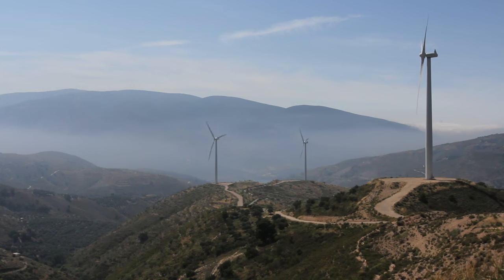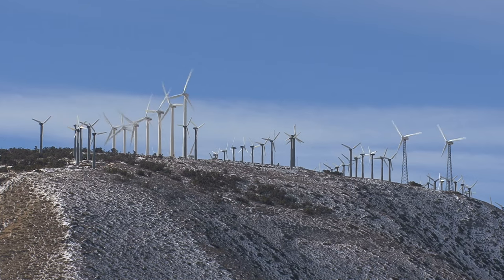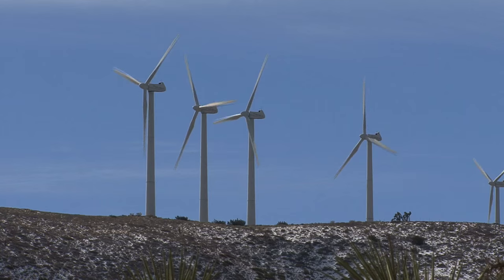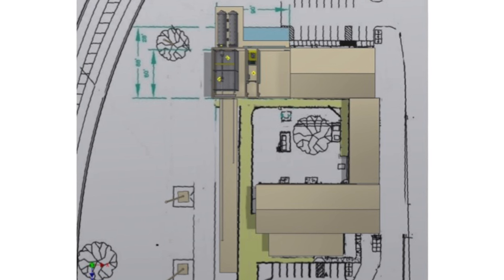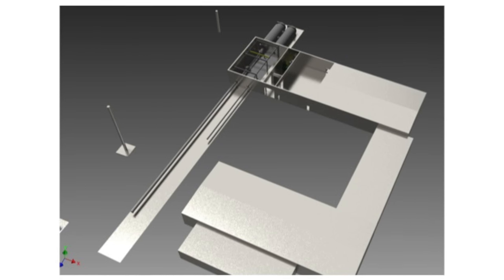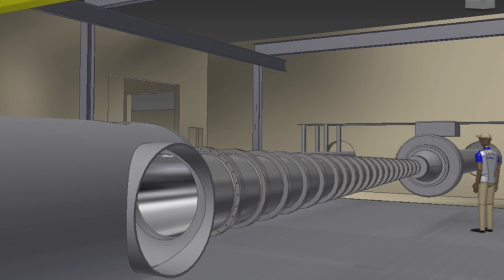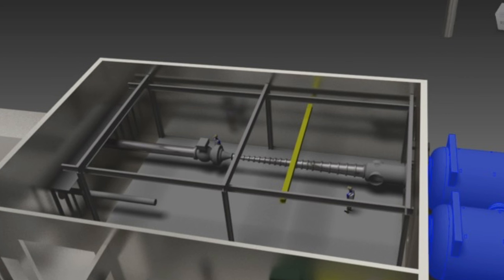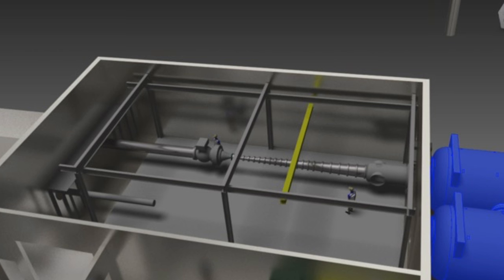The Institute for Flow Physics and Control: More than a Century of Aerospace Expertise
The University of Notre Dame’s Institute for Flow Physics and Control – or FlowPAC – is the
largest fluid dynamics laboratory in the United States. Known for its signature areas of research in turbo-machines, acoustics, optics, fluid-structure interactions, multi-phase flows, plasma dynamics, and wind energy, researchers at FlowPAC are both developing these core strengths and adding a new focus on hypersonic aerodynamics.